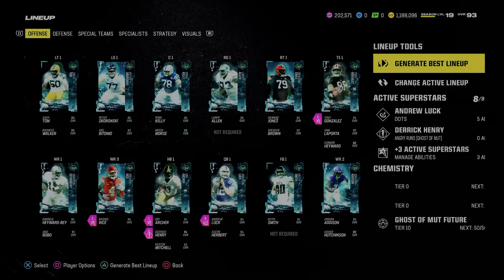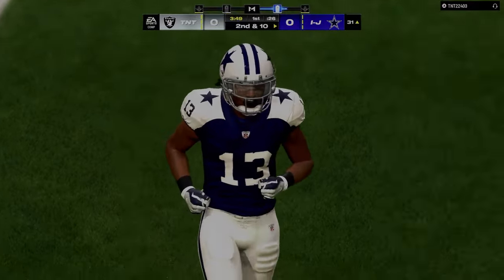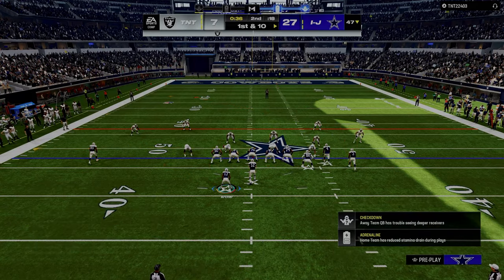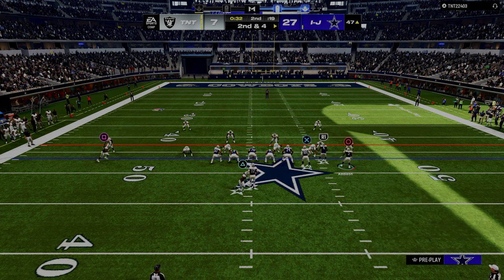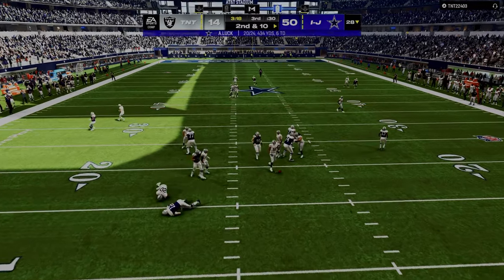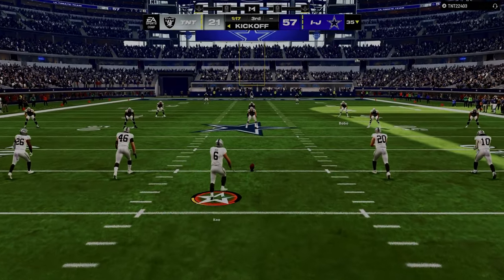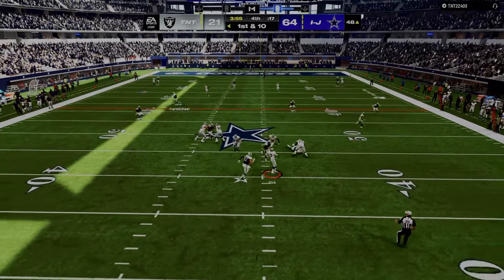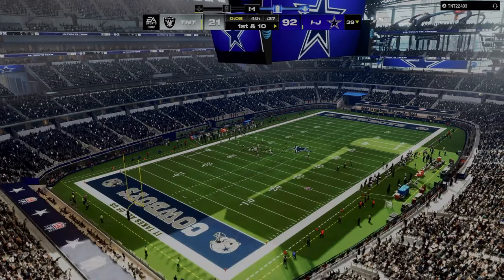I Scored 100 Points In Madden